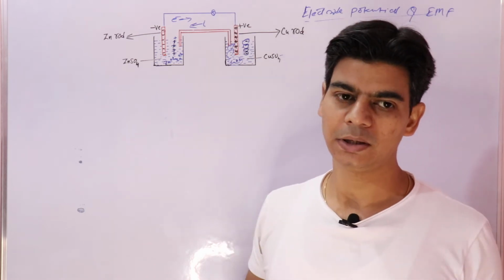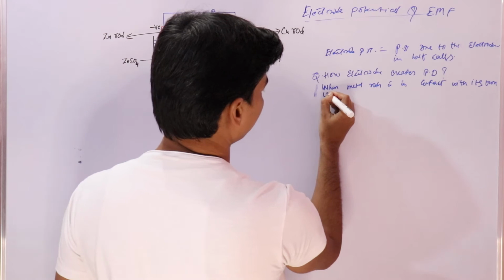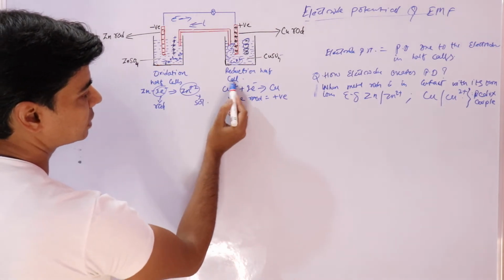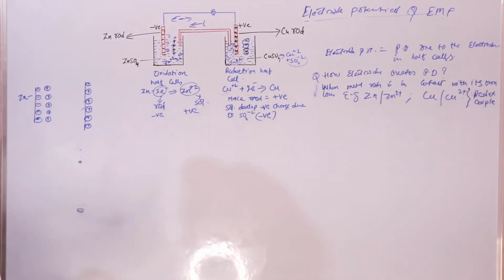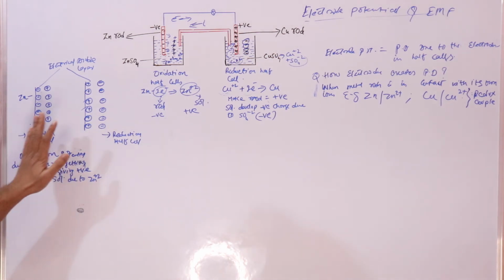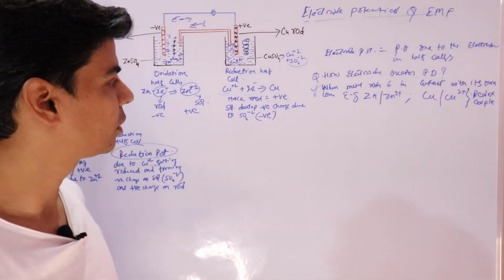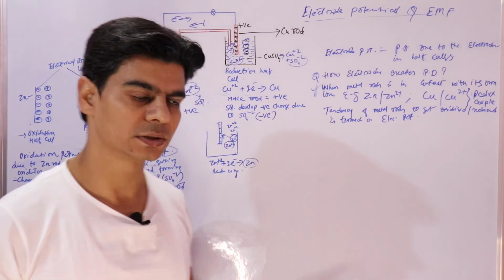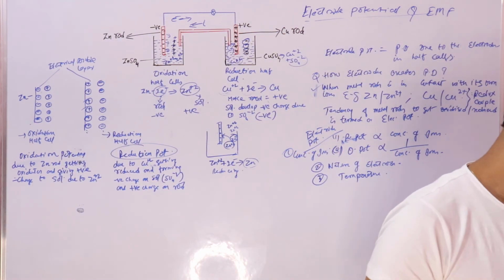Electrochemistry - Electrode Potential